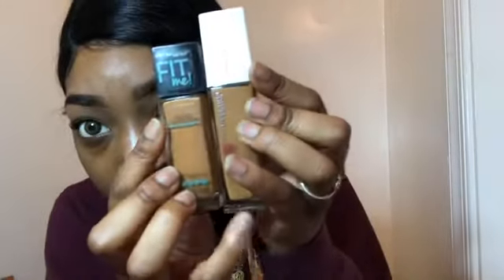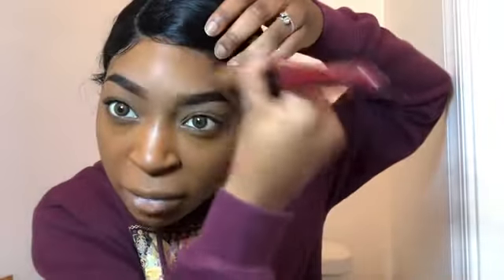MAYBELLINE 24HR SUPERSTAY FOUNDATION FIRST IMPRESSION + TALK THRU TUTORIAL!! | Badass Brownskin💜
My new favorite,
Please watch the whole video lol
I love yall man.

Shortae😘